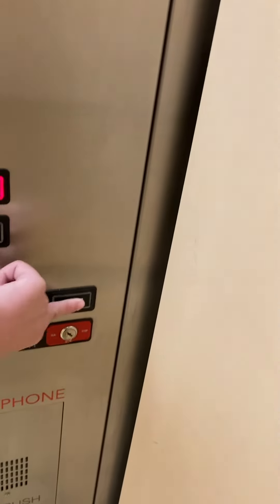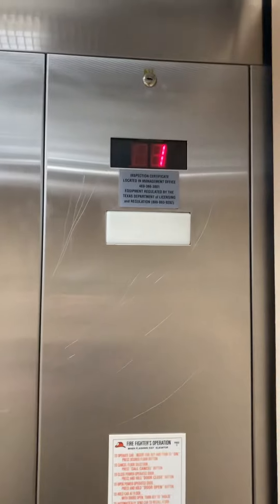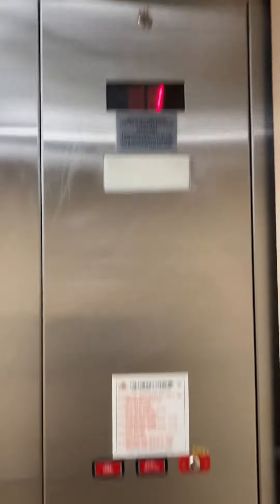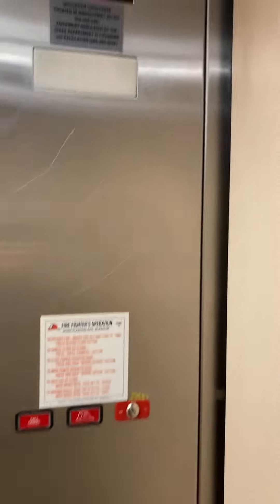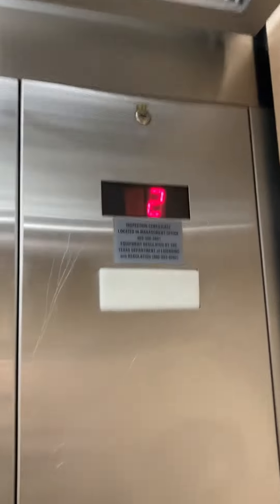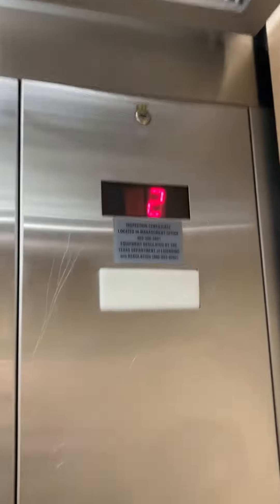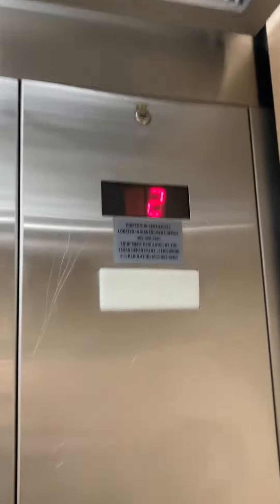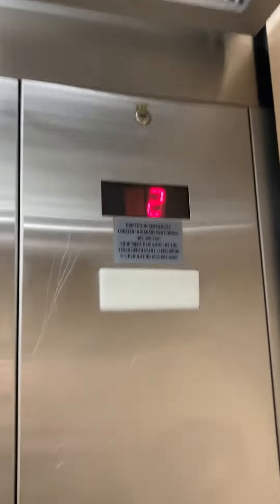JOLTY KONE elevator at Macys at Northpark mall (AKA the elevators with ESH bathroom)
This runs exactly like it usually does.